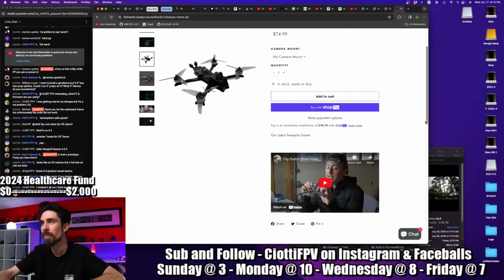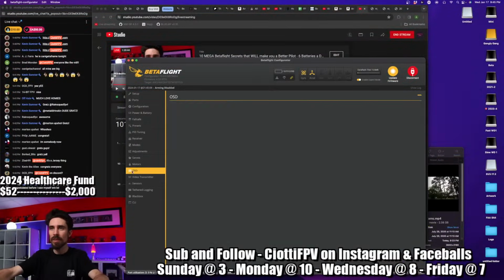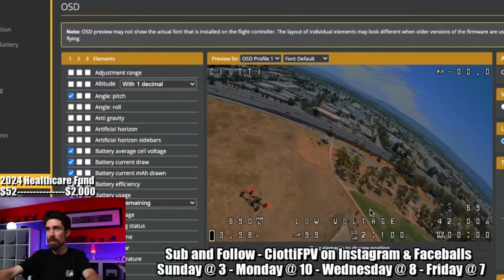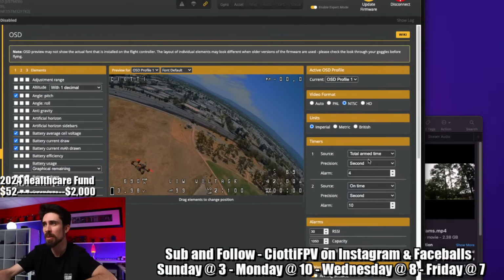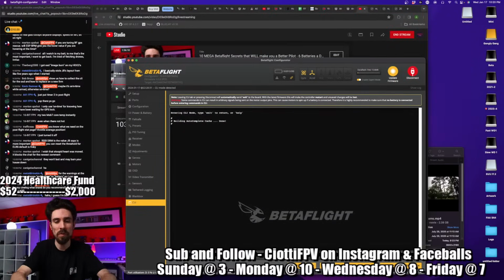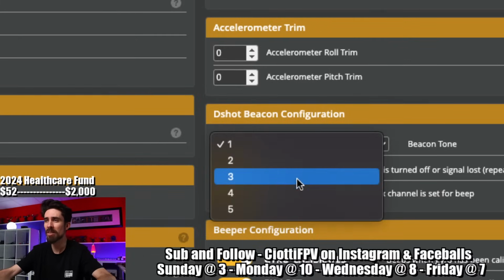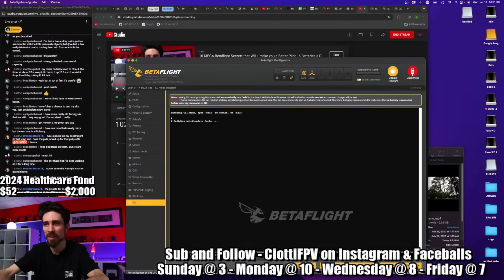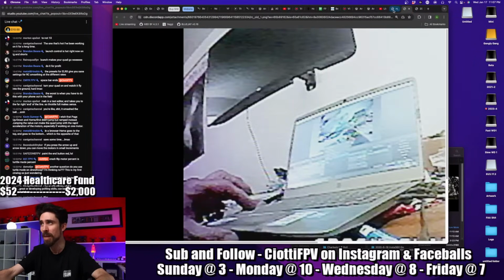10 MEGA Betaflight Secrets that WILL make you a Better Pilot - Q&A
0:00:00 Intro
00:03:40 Anger
00:08:14 On this stream…
00:28:34 Turns out the naked Thumb is only 4.5g
00:31:35 Do you not know how FPV is related to the Wii?
00:34:14 I got myself a diamond f4 and I can’t get it to fly well on fb or quicksilver.. any tips?
00:39:58 Are you going to do a 533 Flip switch build?
00:55:23 Have you seen the new BetaFPV BT2.0 leads?
00:56:47 Want to build a ultimate freestyle whoop that I occasionally would like to race
00:57:24 In the 12 hr. stream you mentioned BetaFPV had the folded 300 mAh
01:03:42 Are the Tattu 450 mAh with the bt2.0 a folded cell?
01:05:06 Not sure if you mentioned it, but what is your 5” frame of choice?
01:05:20 who’s going to win the Cockroach code?
01:10:24 what is the largest micro Drone?
01:18:14 Betaflight secrets revealed.
01:50:40 Maybe it's arm-time while armed, otherwise on-time?
01:51:00 What we need is an throttle average position in osd
01:54:10 For the warnings at the end I always change "end battery" to "battery"
01:54:59 I’m looking for new batteries for my Cinelog what brand do you recommend?
02:00:19 What's the CLI, copy paste, for Post Flight Screen settings.
02:03:00 OSD profiles and so much more settings. How to set them up and using it in Betaflight.
02:26:34 I wish that Page Up/Down and Home/End didn't jump but ramped instead
02:27:00 Betaflight crash recovery
02:37:23 Crash flip motor percent is turtle mode percent.
02:38:01 Do you use turtle mode on Cinewhoop?
02:38:51 See if there is a crash recovery option on the osd menu.
02:40:19 Can you go over custom font and custom logo?
02:41:27 All different RunCam Nano 3 camera’s.

HUGE THANKS to Apache Smoke Wounded Sniper and the Gangly Gang for the time stamps!

Frames
BetaFPV Meteor 65

FC
HappyModel F4 ELRS AIO
T-Motor Mini F7 20x20
T-Motor F7 30x30

5" - Aikon AK32 35a 20x20
T-Motor F45A/F55A Pro II ESC

Motors
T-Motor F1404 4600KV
4" - HGLRC Aeolus 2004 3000kv
5" - T-Motor F40 Pro IV (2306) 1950kv

Props
Gemfan 1210
Gemfan 5143
T-Motor 3140

Cam
Runcam Nano 3
Runcam Hybrid
Insta360 Go 2

VTX
TBS Pro32 Nano

Receiver
HappyModel ELRS EP2

Chargers
ViFly Whoopstor
iSDT 608AC
iSDT Q6 Nano
Power Supply

5x Loupe
Nut Grabber
8mm Wrench
Tiny Whoop Prop Remover